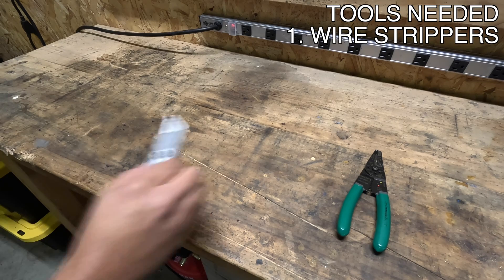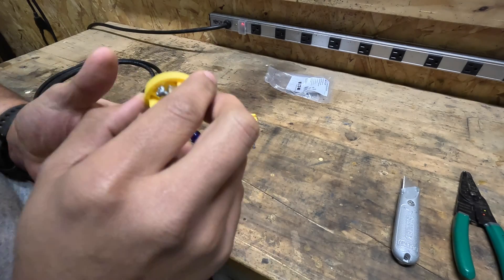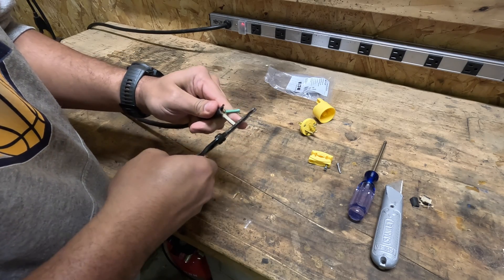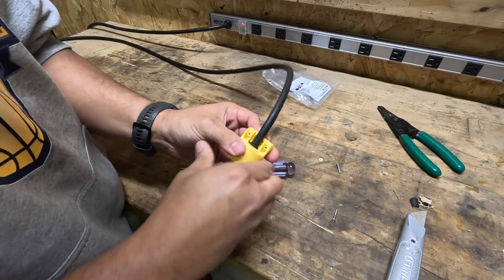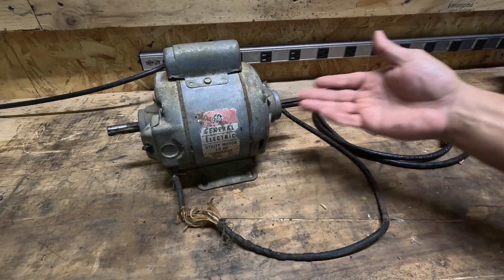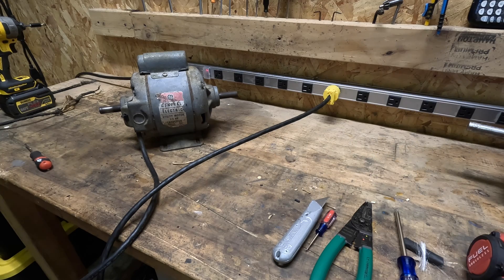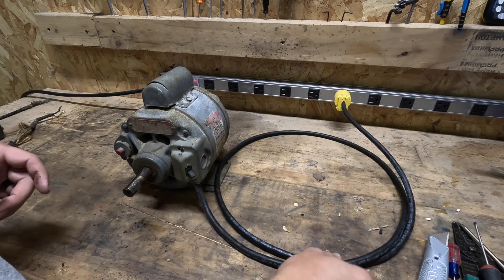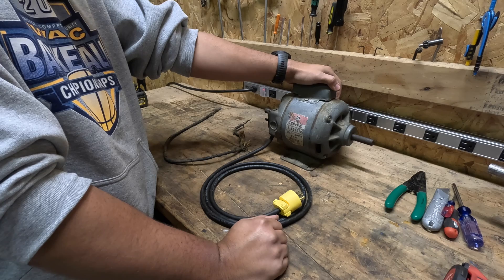This $10 DIY Power Cord Will Save You $1000's on Tools! Here's How...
Today I show you how to build a DIY power cord for $10-15. Building your own power cords can save you a bunch of money on tools over your lifetime. People throw away perfectly good tools just becuase the power cord needs to be replaced. $15 and a half an hour of your time and you can replace a power cord in no time!
Product links in comments section:
14 AWG SJOOW Cable
12 AWG SJOOW Cable
Heavy Duty Power Plug NEMA 5-15P
00:00 Intro
00:12 Materials Needed
00:26 DIY Power Cord
03:17 Old tool evaluation
03:56 Replacing a power cord
04:18 Testing the new cord
04:45 Power cord wire sizing
05:31 Saving thousands by fixing old tools
06:19 Outro